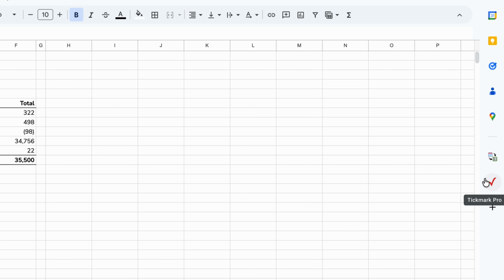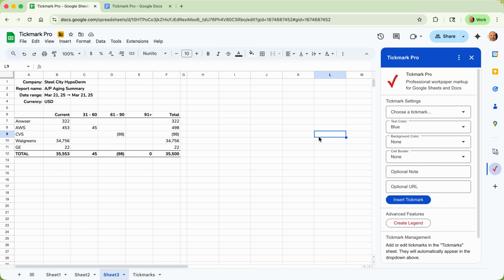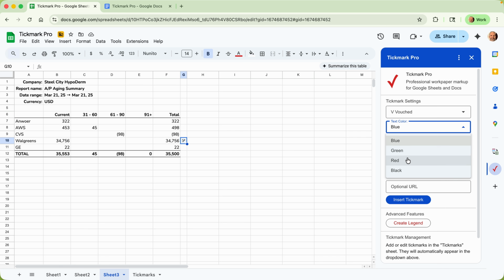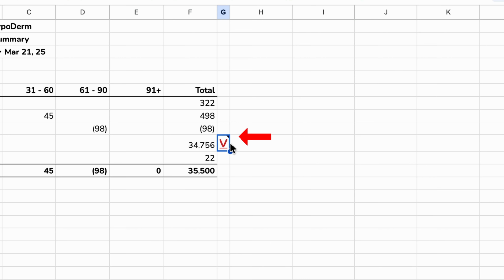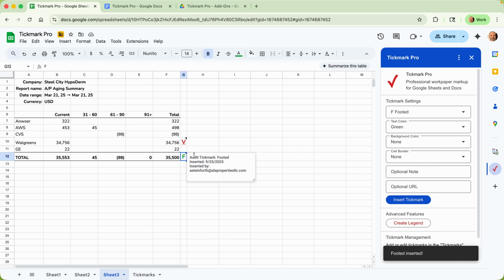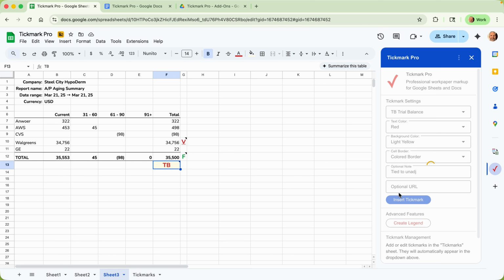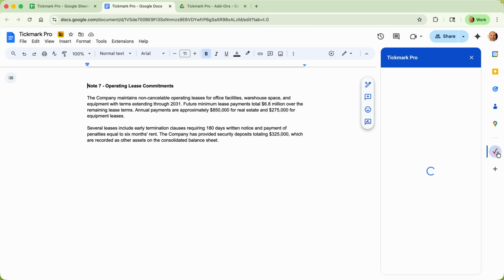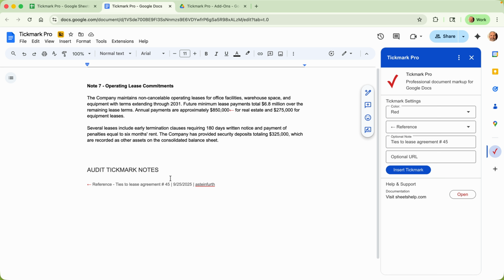How to Use the Tickmark Pro Google Workspace Add-On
Learn how to save hours preparing workpapers with Tickmark Pro. Use it to add audit tickmarks to Google Sheets and Google Docs.

Timestamps:
0:00 Intro
0:19 Google Sheets
0:47 Standard Tickmarks
0:56 Custom / Firm Tickmarks
1:23 Inserting Sheets Tickmarks
3:36 Tickmark Legend
3:59 Google Docs
4:12 Inserting Docs Tickmarks
4:34 Audit End Notes